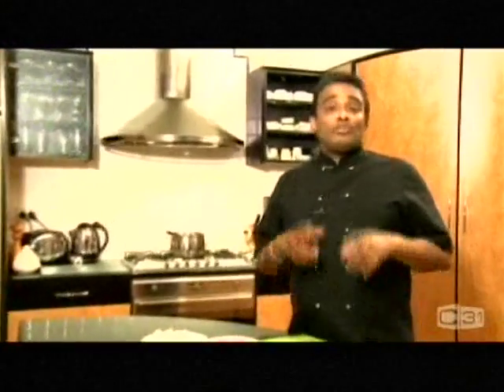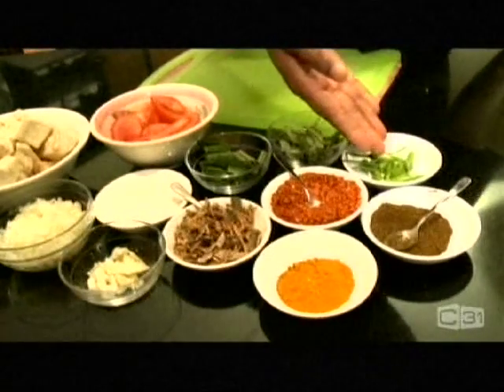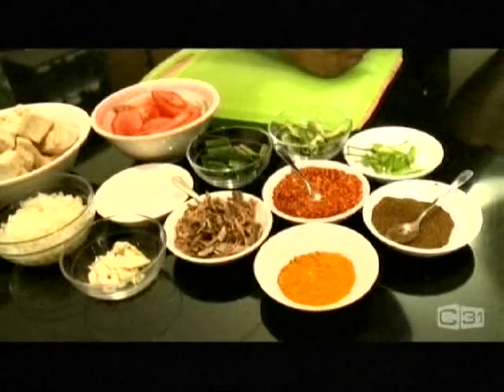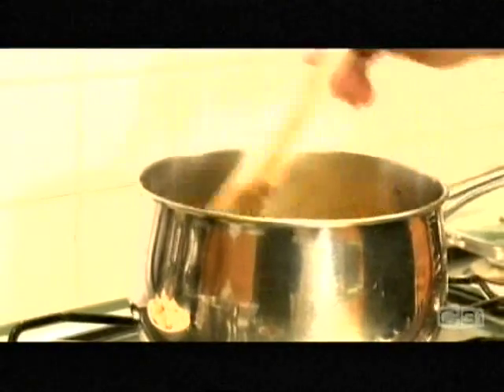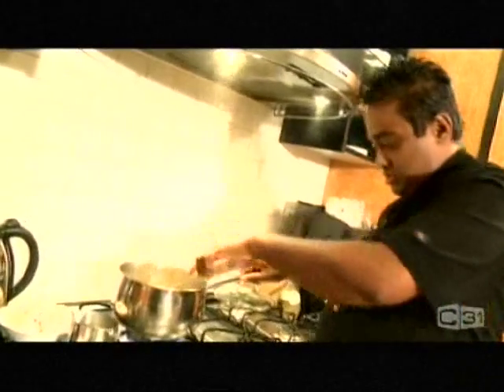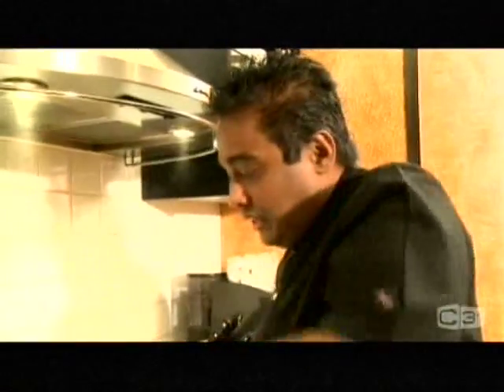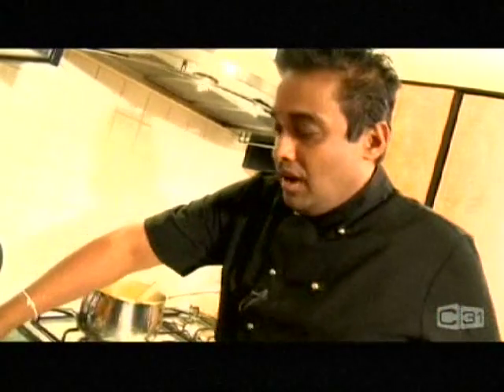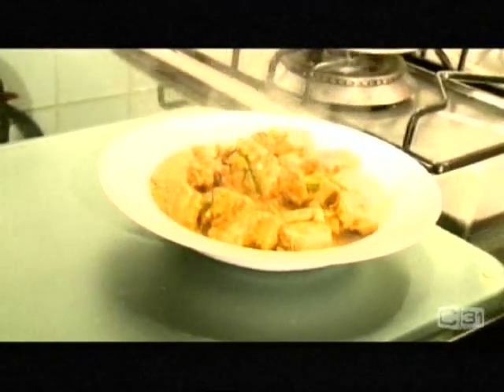Vegetarian -Jackfruit Curry (KosCurry) by chef happyK @ Culinary Corner CH 31-Sri Lanka Morning Show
Young Jackfruit is a great vegetarian curry made to replace your meat curry.